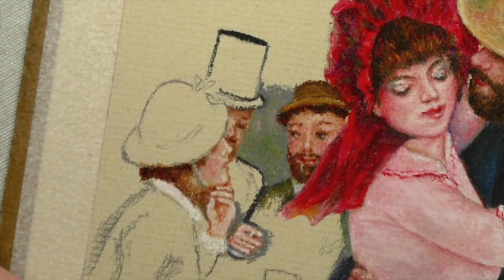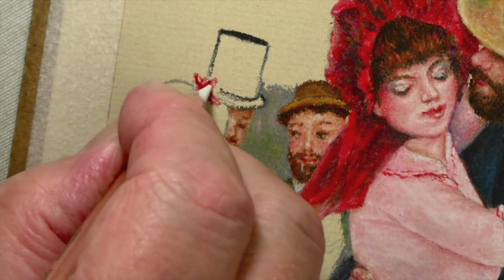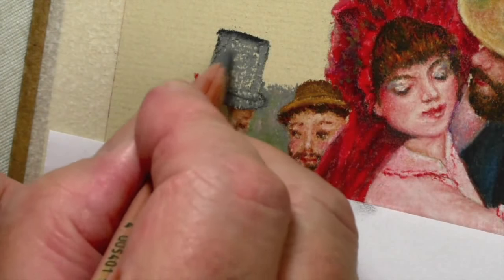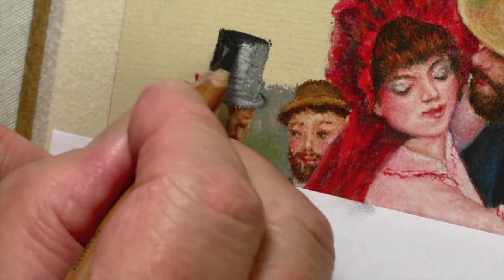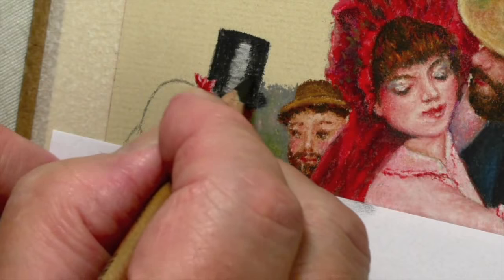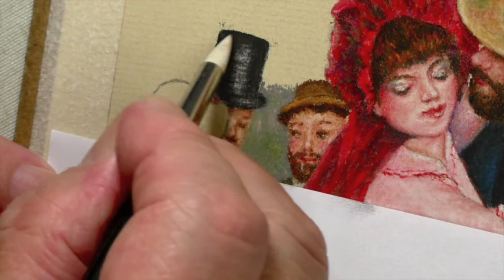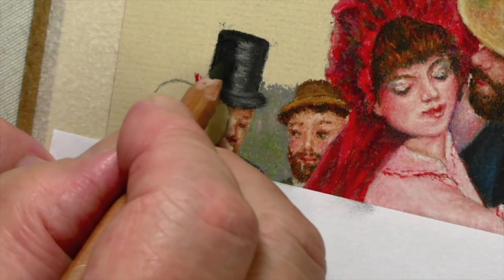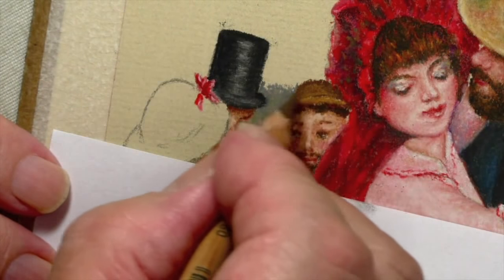Drawing a Top Hat with Pastel Pencils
This clip is taken from Colin's "Dance at the Bougival" Course. Colin uses Faber-Castell Pitt Pastel Pencils.